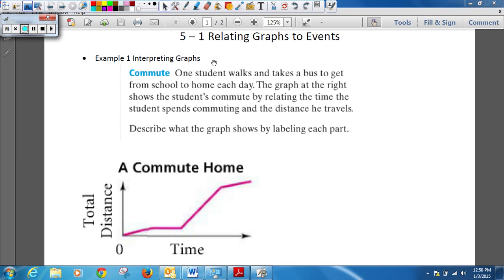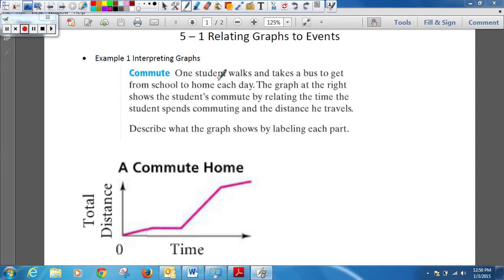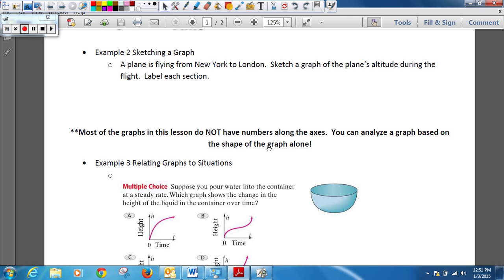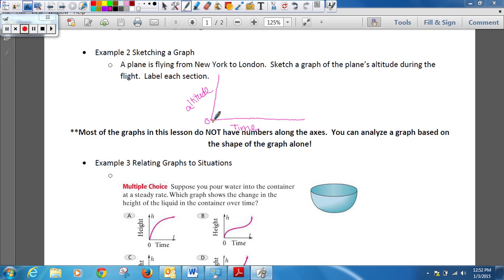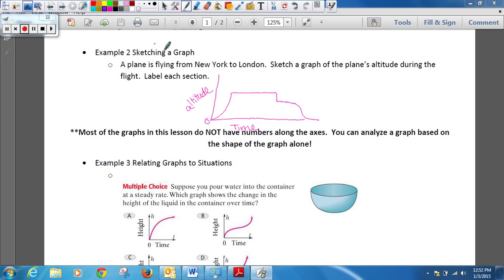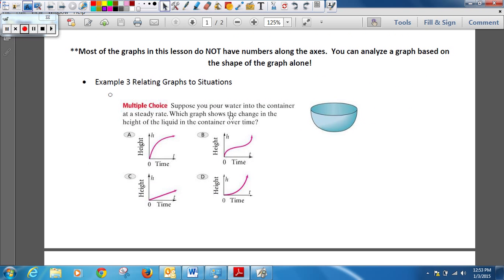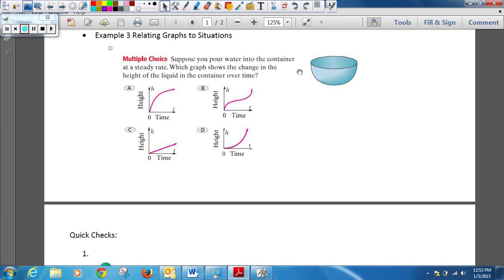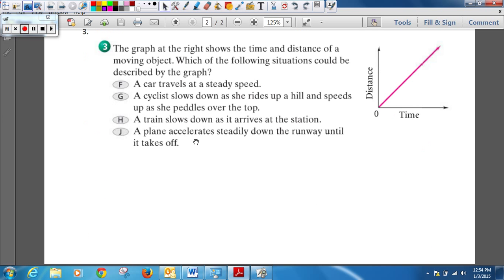5-1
Interpret, sketch, and analyze graphs from situations